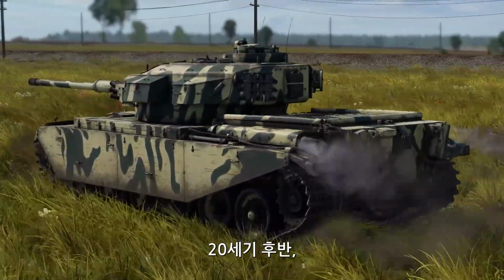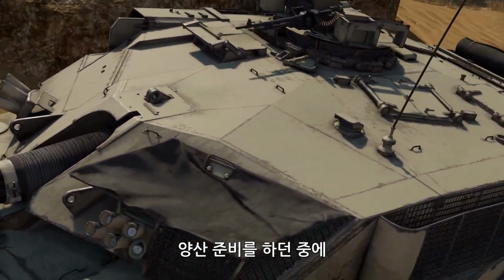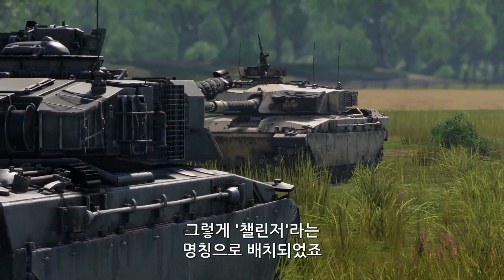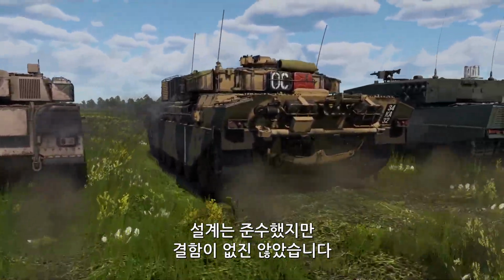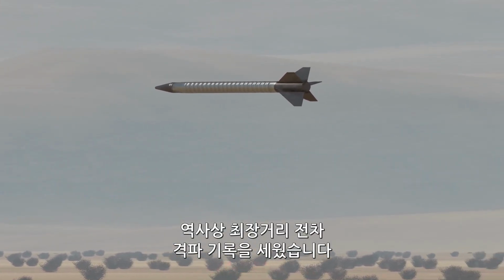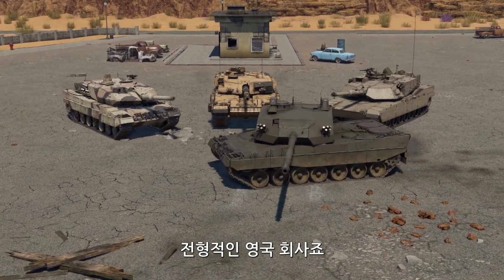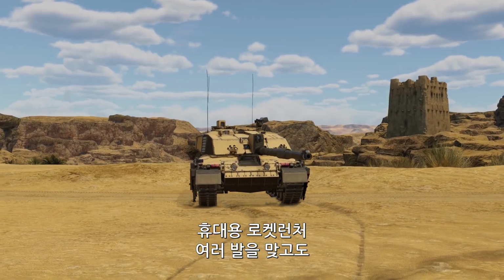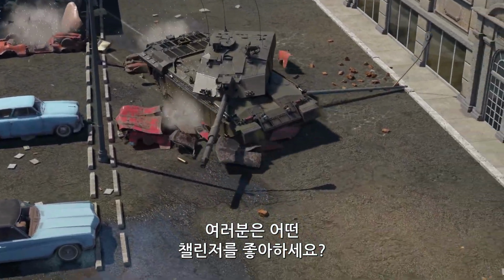워썬더: 챌린저 MBT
The original video:
Challenger MBTs / War Thunder
(War Thunder. Official channel.)